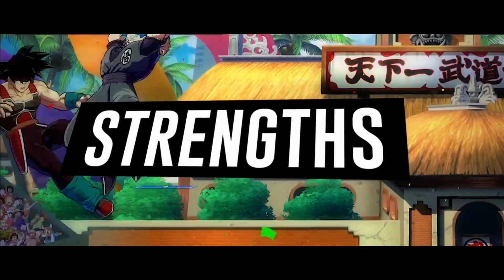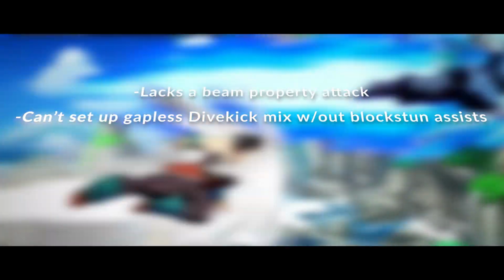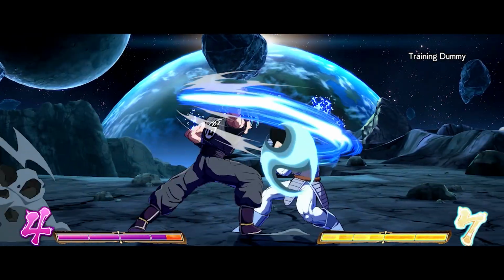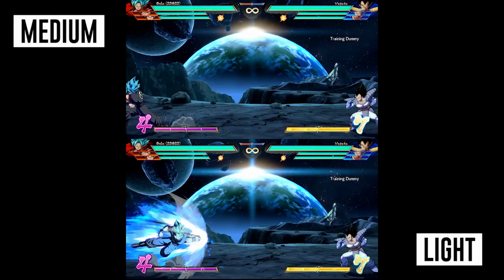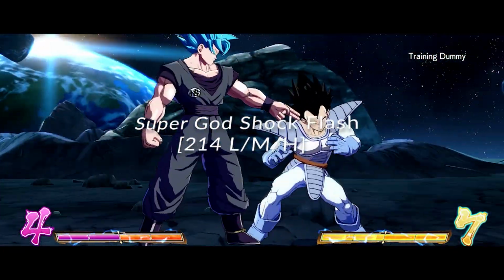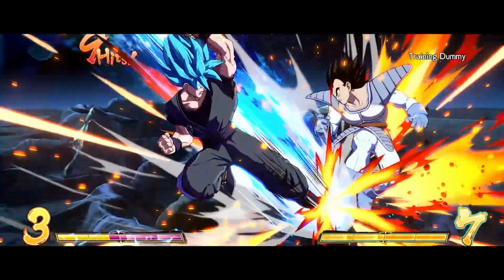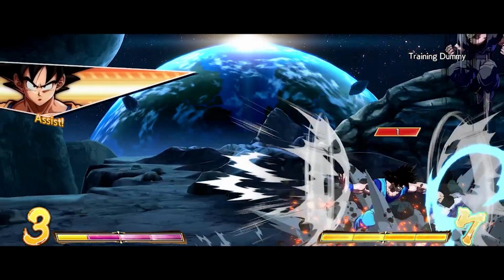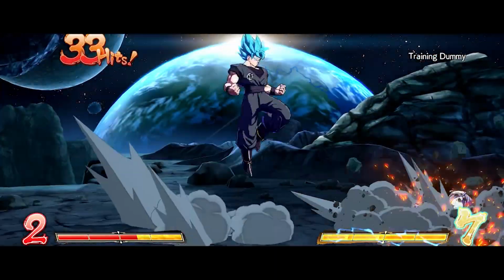DBFZ ► How to play BLUE GOKU【Dragon Ball FighterZ Tutorial】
I want to give a special shout out to my Twitch community for helping me meet my sub goal. This tutorial was a stretch goal, so I wanted to make sure it turned out good! Thank you guys again, and I hope you all enjoy it!

If you're here just to learn combos, go check out Kuwanger's channel!

Bomberman Hero OST: Redial
Sonic Gems Collection OST: Menu
Toonami Black Hole Megamix - "Very Impressive" - Track 19
Toonami Black Hole Megamix - "Fate" - Track 3
Slam Dunk OST - Powerful Confrontation - Sendoh vs. Maki
Super Dragon Ball Z - Z Survivor